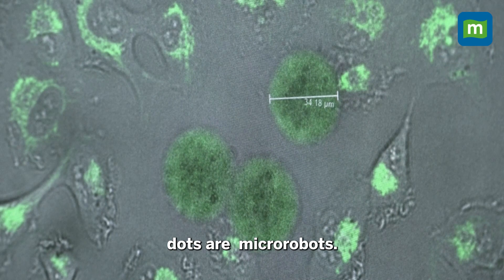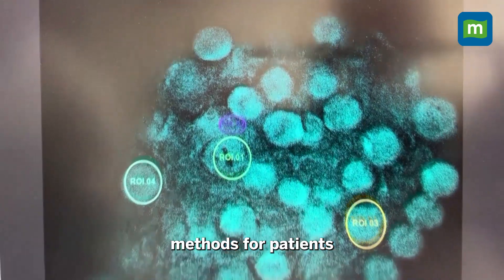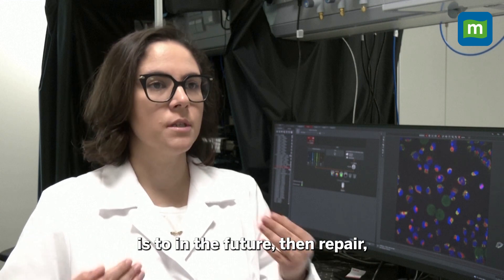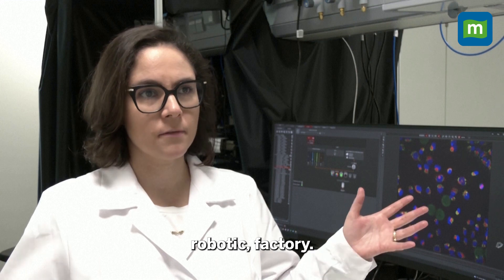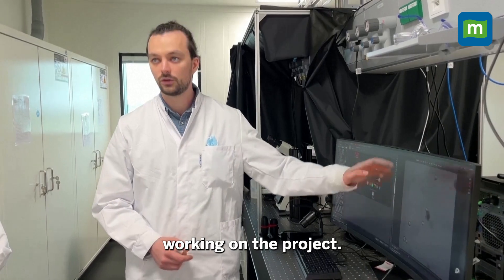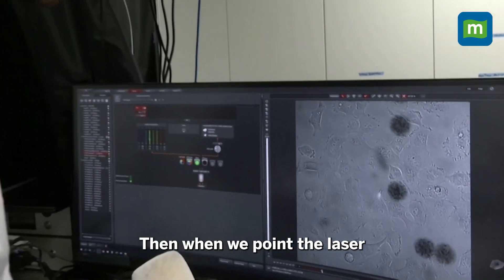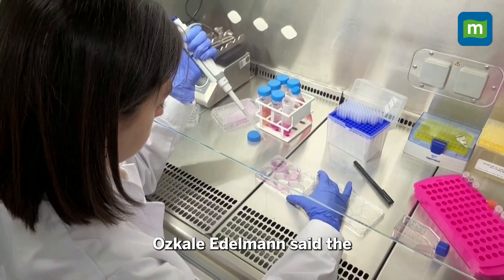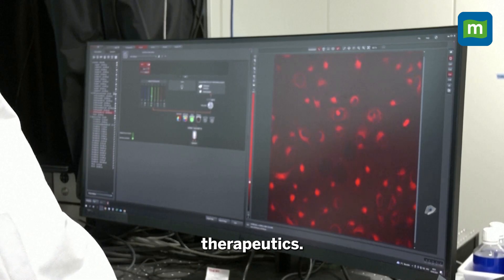How Seaweed Microbots May Revolutionize Cancer Treatment: Insights from Research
Explore how researchers at the Technological University of Munich TUM are pioneering seaweed microrobots, revolutionizing medicine with their ability to navigate cell networks and stimulate individual cells for potential disease treatments. Led by Berna Ozkale Edelmann, these microrobots, just half the width of a human hair, offer promising avenues for personalized medicine and tissue repair. Witness the future of medical research and innovative therapeutic approaches.